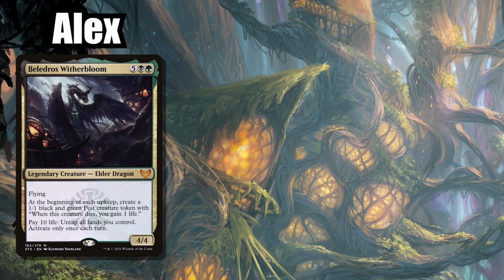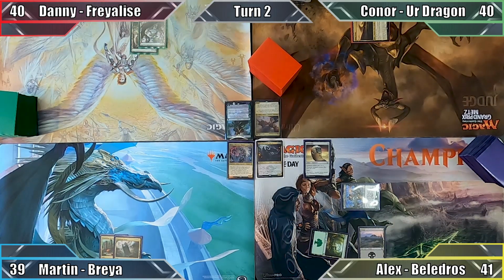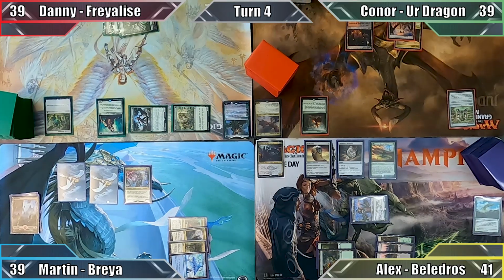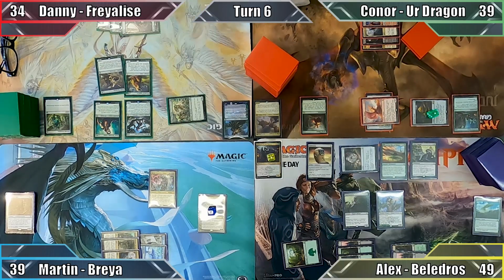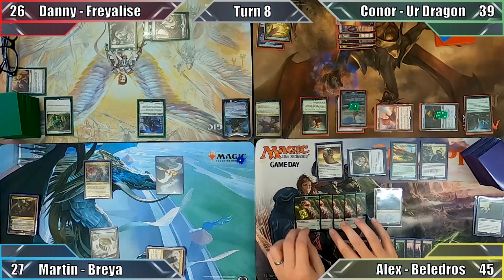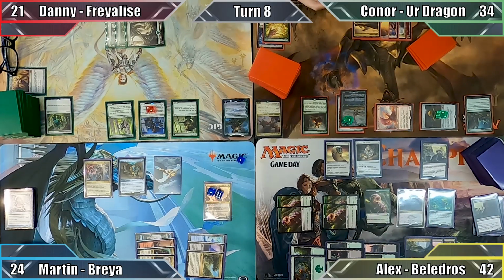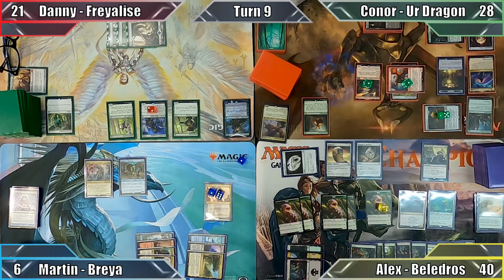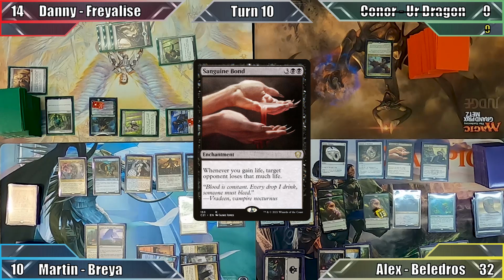EDH Gameplay - Episode 83: Freyalise VS The Ur Dragon VS Beledros VS Breya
○ Freyalise - failed to find...

◊ Special thanks to Richard at Table Top Game Shop Chester for letting us film in his store, and to everyone who appears in our videos!